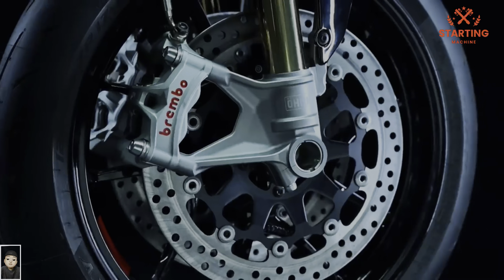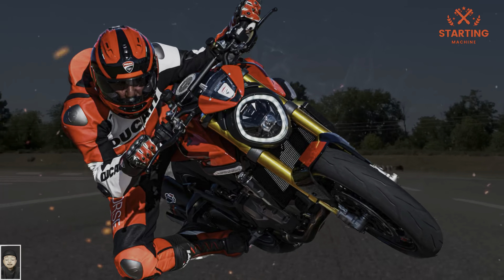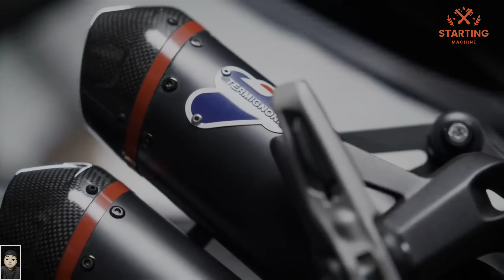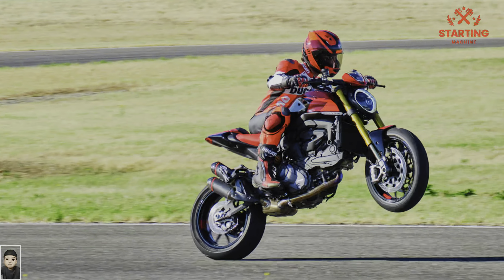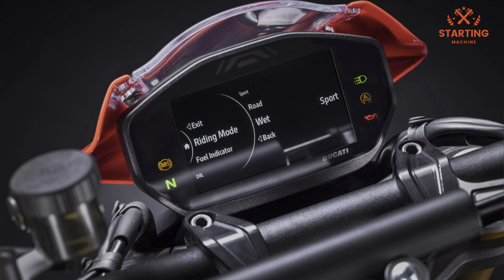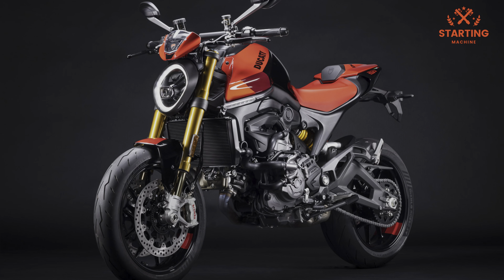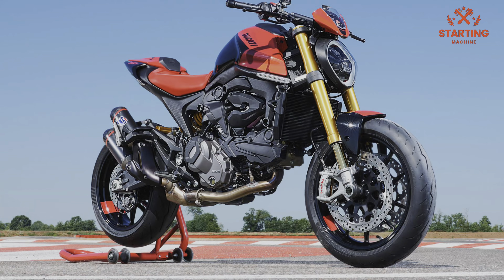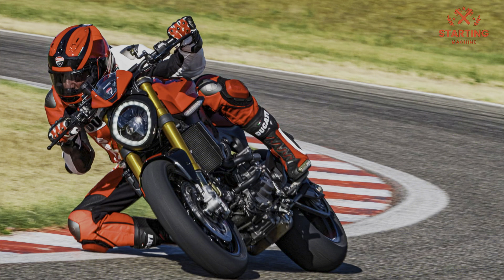The monster is getting fiercer..! 2023 DUCATI MONSTER SP LAUNCH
Mad for Fun
The Monster range grows with the SP version, designed to enhance fun, thanks to technical equipment perfect for those who love sporty riding and embellish style with the Moto GP-inspired livery.

The Monster SP takes the 2022 colors of the official team's Desmosedici GP, mounts the Öhlins NIX30 fork and Termignoni homologated silencer, Brembo Stylema® front calipers and Pirelli Diablo Rosso IV tires. True supersport equipment that will make you fall in love with the new Monster SP